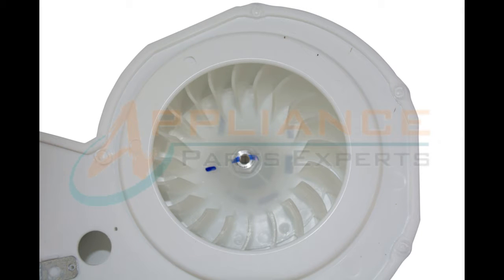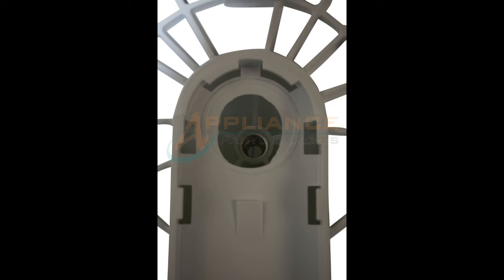131775600 - Blower Housing Assembly - AP2107606, PS418726, 823074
Blower Housing Assembly 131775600, includes the blower and is used on Frigidaire, some Kenmore, White-Westinghouse, Kelvinator, Gibson, Tappan gas and electric dryers.

This assembly is a genuine Electrolux manufactured replacement.  Appliance Parts Experts sells only OEM or "Orginial Equipment Manufacturer" replacements so you can be confident you're getting the right part for your dryer.  Don't settle for aftermarket parts.  Appliance Parts Experts has the quality replacement you need at prices our competitors can't beat!

Part number 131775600 replaces parts 823074, AP2107606, AH418726, EA418726, and PS418726.